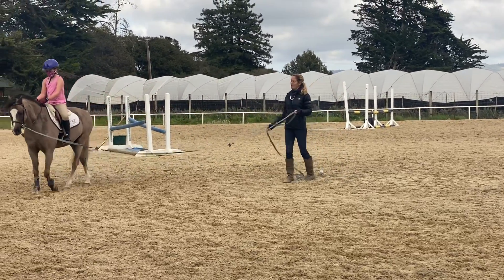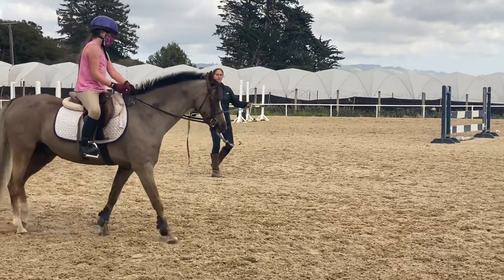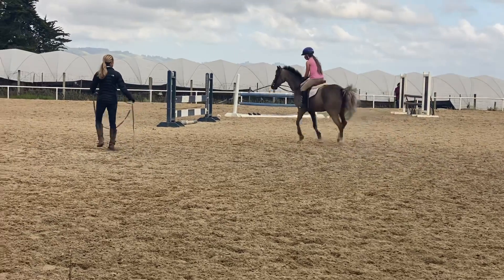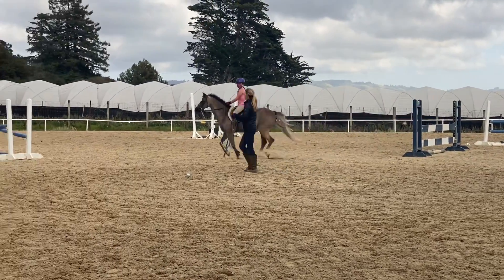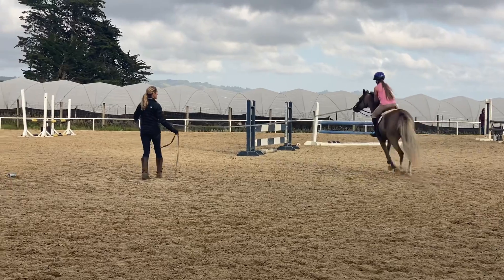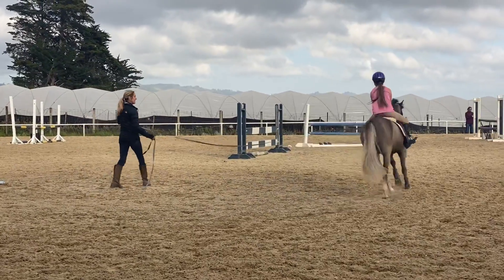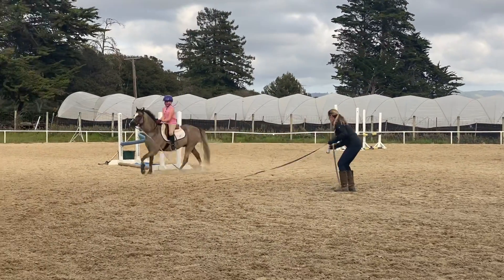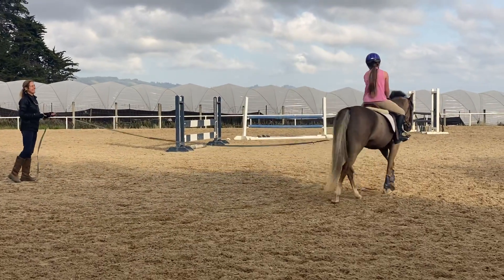Giorgi lunge line beginner 1